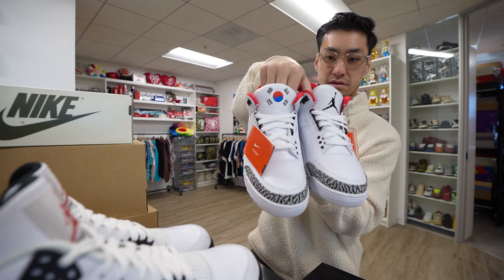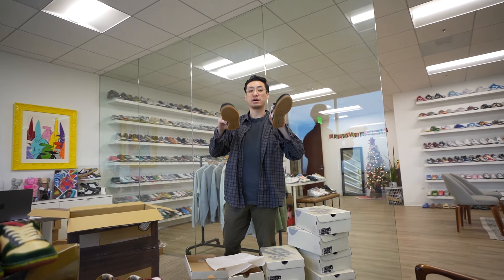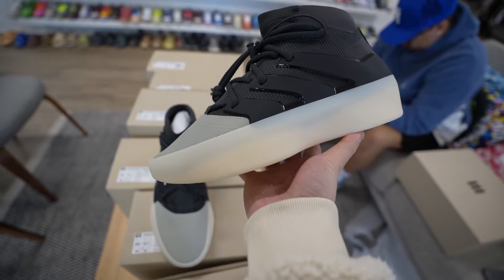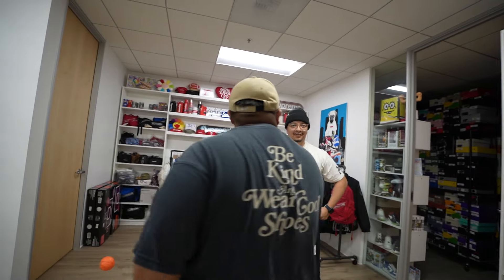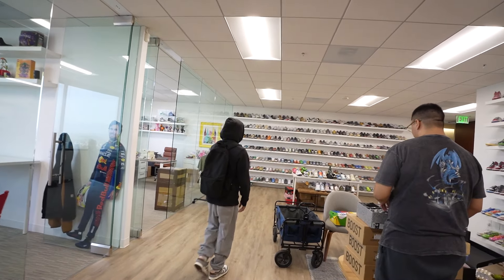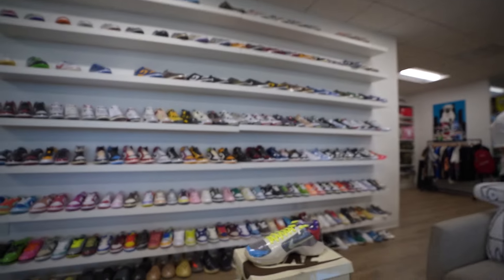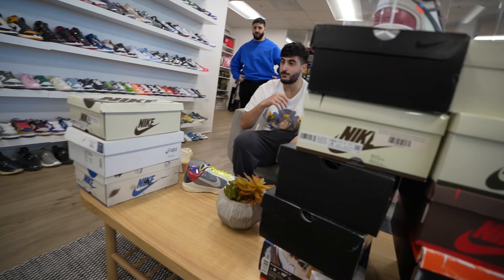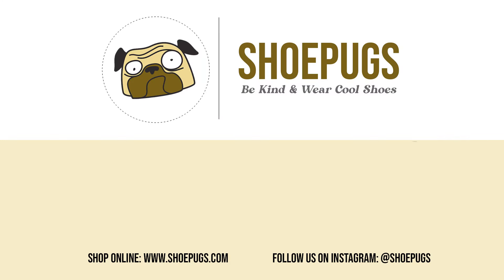Big Trade For A Grail, SB Restock, & The Mini Hoop!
In this video, we share the experience that occurred in the shop this week. In addition, the JJJJound Basketball Hoop has finally been installed and is creating alot of hostility recently.